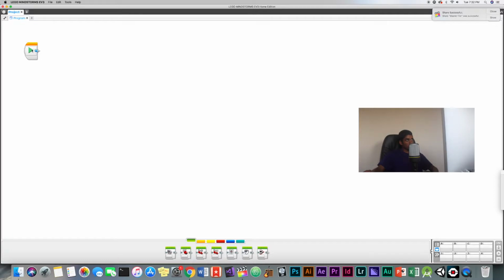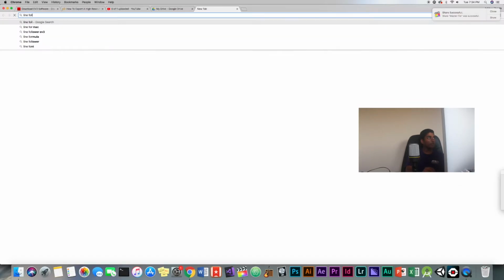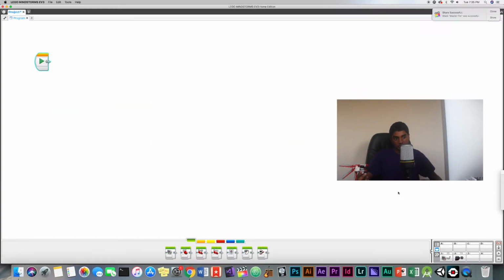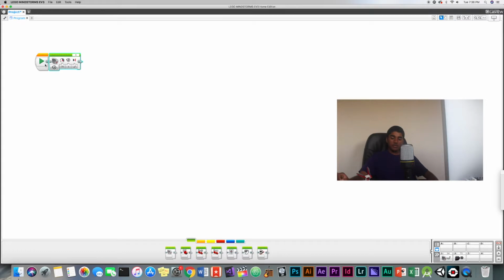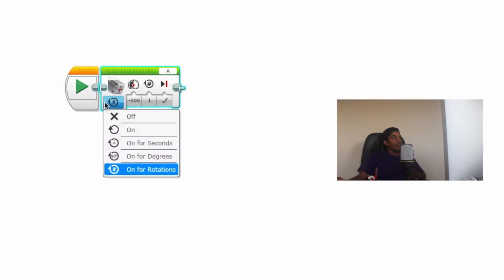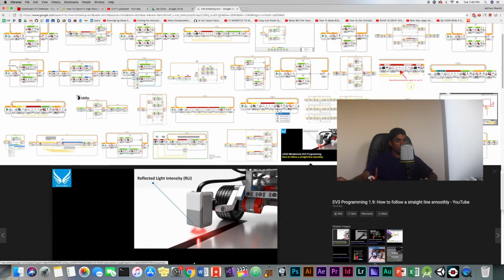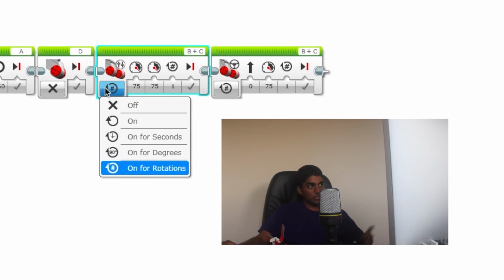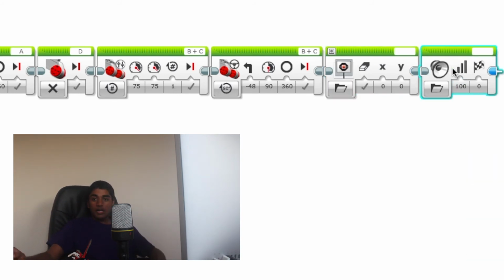Lets Get Programming! Tutorial on Basic NXT Programming Blocks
This tutorial is to teach about the NXT Programming Blocks. This is the 3rd tutorial in the NXT Programming Series